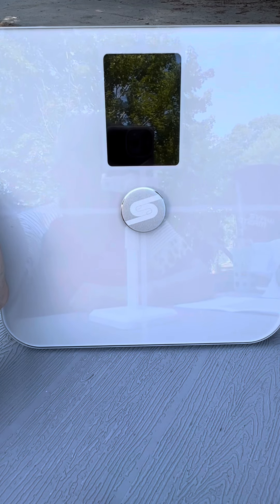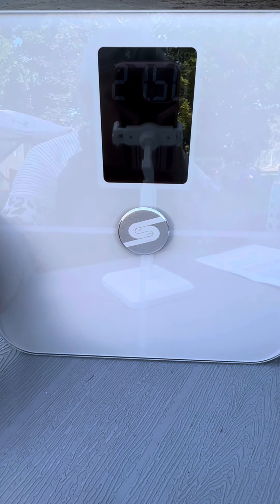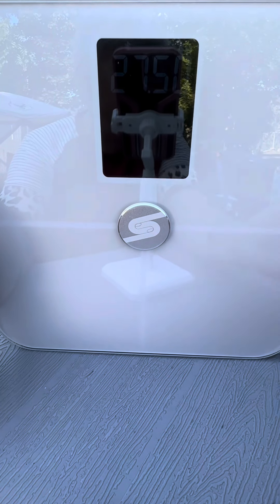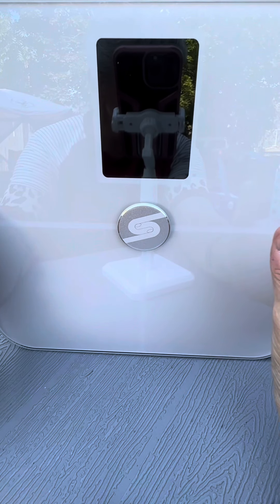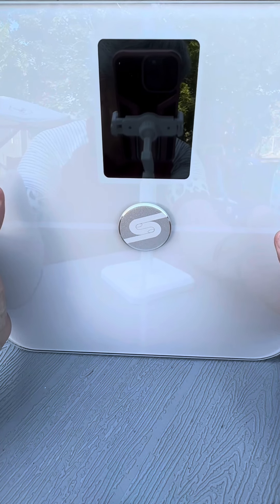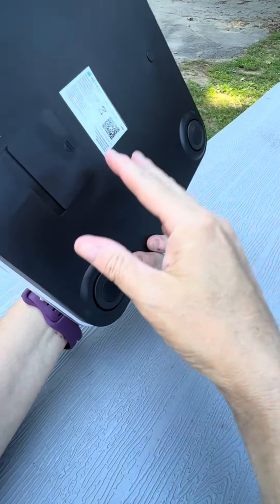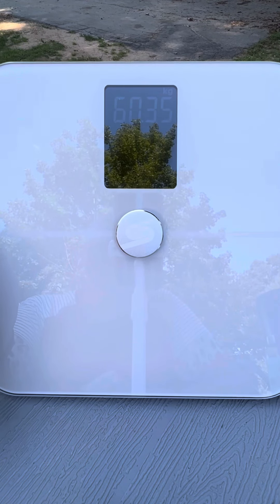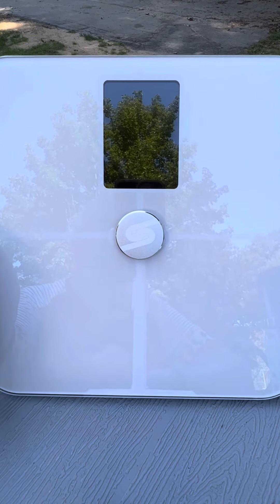Smart Scale for Body Weight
Today, we're diving deep into health and fitness by reviewing the incredible "Smart Scale for Body Weight." 🏋️‍♀️📊

In this video, I take you on a journey through this sleek, high-tech scale, and you won't believe the features it packs in! From its stylish design to its ability to sync seamlessly with a dedicated app, this scale is a game-changer for anyone on a fitness quest.

Join me as we explore the app's intuitive interface, providing a comprehensive breakdown of your body composition, including BMI, BMR, and heart rate tracking! 📱💪

But it's not just about the numbers – I'll show you how this scale has motivated and guided me on my fitness journey. I've put it to the test, comparing its accuracy with gym-grade equipment, and the results were impressive.

We'll also discuss its sturdy build quality and easy-to-clean tempered glass surface, making it a durable addition to your daily routine.

This Smart Scale is a must-have if you're serious about tracking your health and fitness progress. Whether you aim to lose weight, maintain your fitness level, or gain valuable insights into your body, this review has covered you.

Don't forget to give this video a thumbs up if you found it helpful, subscribe for more honest reviews and fitness tips, and let's embark on this health and wellness journey together! 💪📈